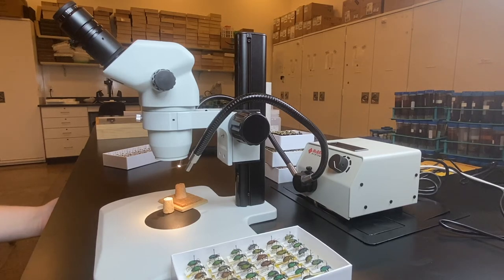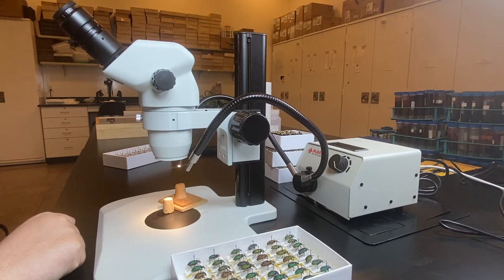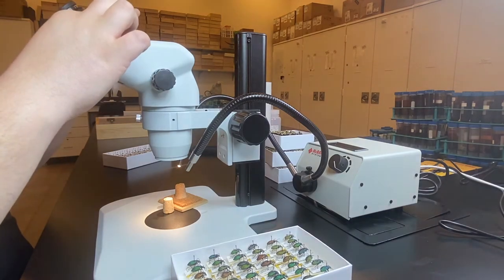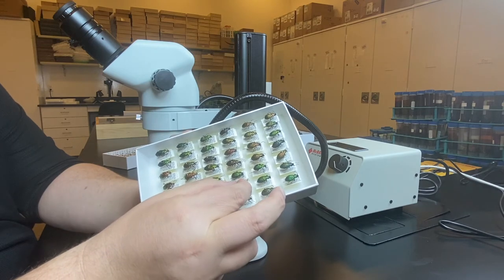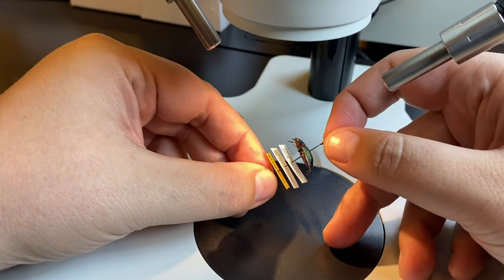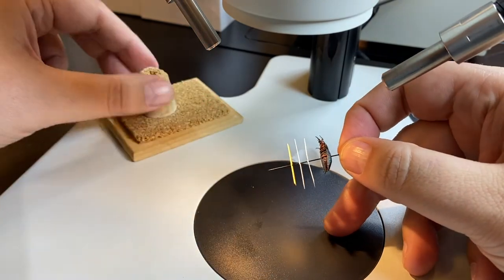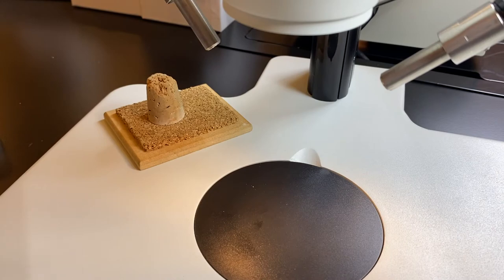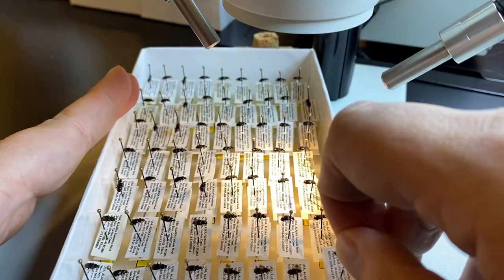Handling pinned insect specimens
This video demonstrates basic tips for handling a pinned insect specimen and using a microscope.

This video was created for the NEON (National Ecological Observatory Network) Carabid Skills Clinic.